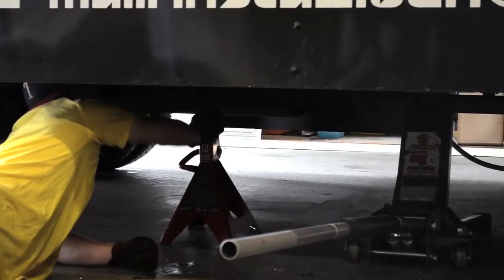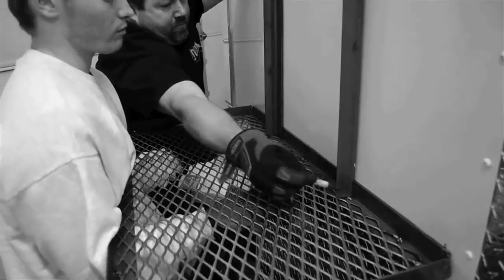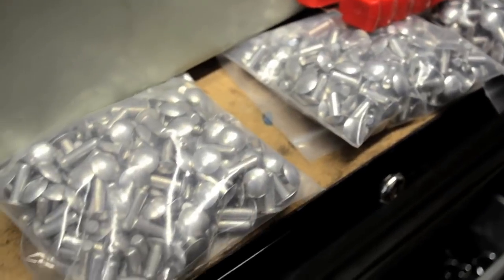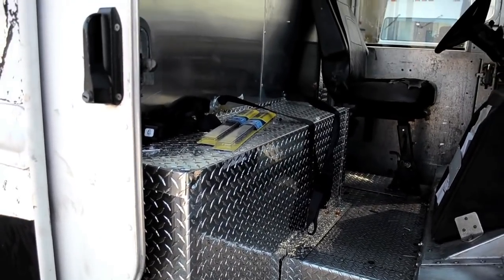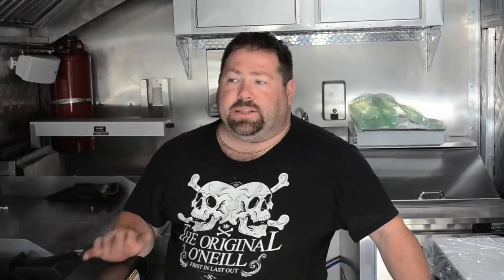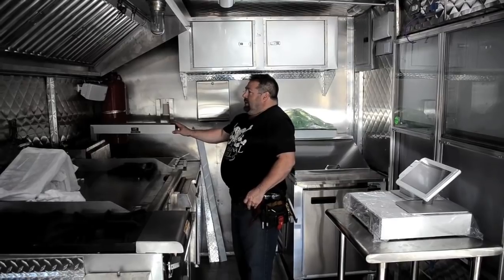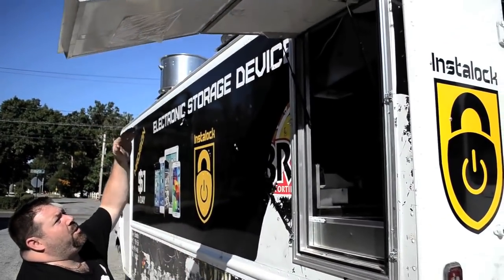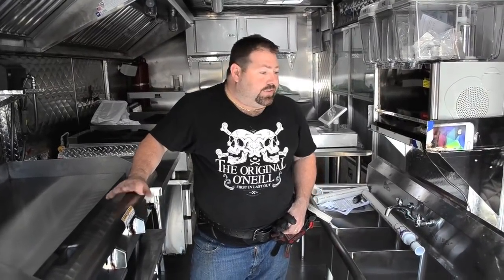Food Truck - Food Truck Builders Group Episode #2 / How We Build Food Trucks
Food Truck Builders Group is a Boston, Mass. based company. We design, and build food trucks from the wheels up. We specialize in the Workhorse P42. This truck offers both the suspesion, size and space needed to build a functional food truck.
We can also help retro-fit your existing truck, make simple upgrades or a full make over. Need help with your design, or inspection process.
Looking for help with designing a menu or graphics we have in house graphic designers to help with inside and outside designs.
Process and procedure development. Manuals, or printing materials.
Need a referal for a commissary or equipment. We work with local companies to ensure a fast and efficient fufillment.

Copyright - Your Real TV, Inc.